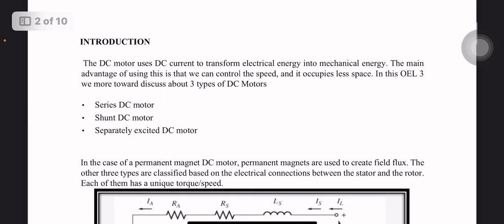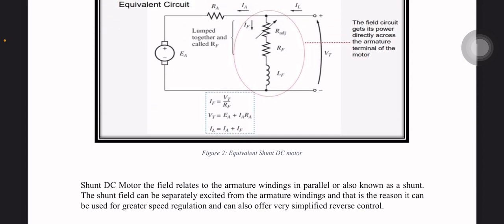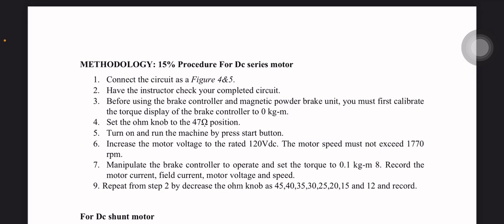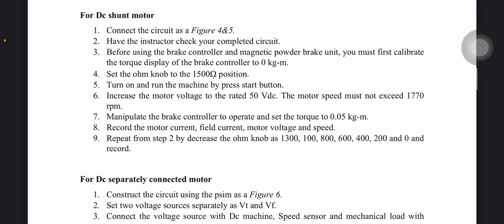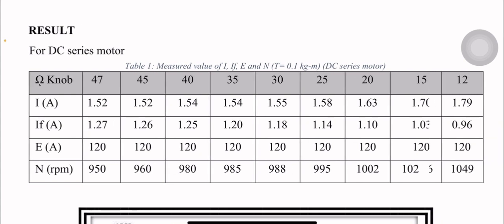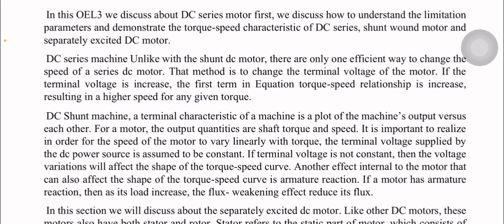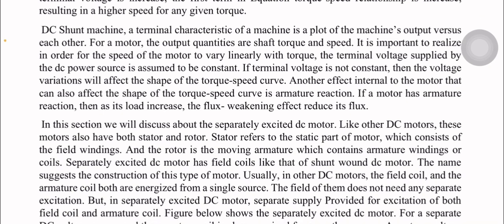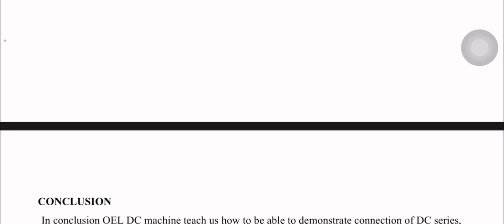OEL 3 DC MACHINE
NAME: MUHAMMAD FAIDZ HAKIMI BIN ROSLAN
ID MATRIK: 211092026